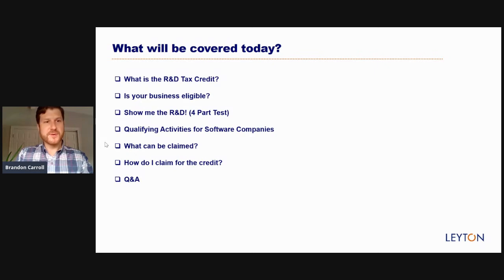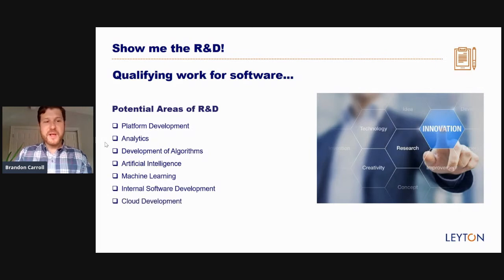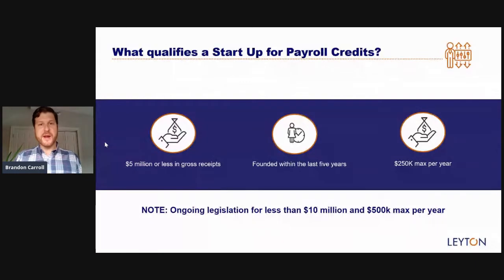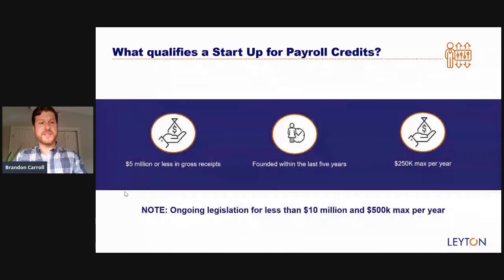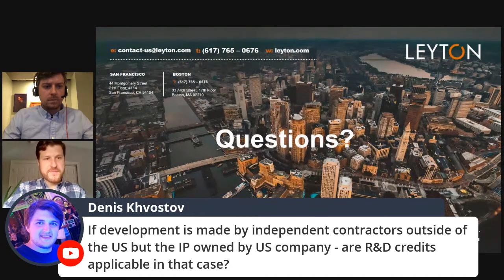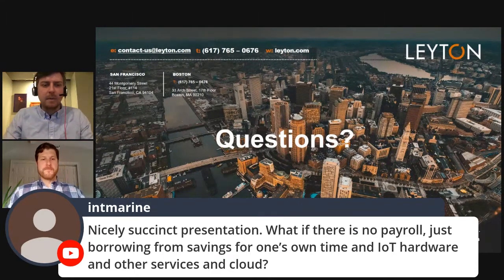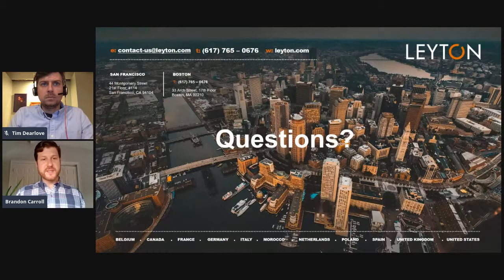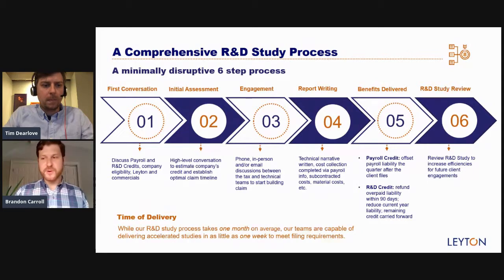R&D Tax Credits for Startups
Is your business missing out on this additional source of cash flow?

Join us for a webinar to learn how startups working with DigitalOcean can increase their cash flow through the R&D Tax Credit.

One frequently overlooked incentive for emerging startups in need of cloud infrastructure is the Research and Development (R&D) Tax Credit. The definition of R&D is incredibly broad, much more so than people typically realize!  The R&D Credit allows startups to recapture a portion of their R&D investment to reduce payroll tax liability, which is one of the first significant expenses incurred.
This webinar will answer the following questions:
How can the R&D Credit provide additional cash flow?
What companies can claim?
What can be claimed?
How do I claim the R&D Tax Credit?

Agenda
0:00 -1:59 - Intro by Moderator, Tim Dearlove, Sr Marketing Manager
2:00 - 21:20 - Brandon Carroll
21:20 - 40:50 - Q&A
40:50 - 46:29 - Close

This event is brought to you by DigitalOcean's global event series, Hatch Startup 101 Sessions, featuring curated talks, panels, and fireside chats designed for entrepreneurs and developers looking to build impactful software. We bring together the best in various regional startup ecosystems, to share stories from founders, builders, and creators.

About Brandon Carroll
Sr. Consultant at Leyton, Brandon has worked in the software space for 15 years, and joined the Leyton team just under a year ago to help companies leverage this tax credit and accelerate growth.

About Leyton
With over 20 years of experience, Leyton is a global innovation funding expert currently present in 11 countries and serving more than 18,000 clients. Leyton's team of highly experienced scientists, engineers, tax consultants, and tax attorneys implement strategies to claim the R&D Tax Credit, ensuring maximum eligible financial return without impacting a company's core business.